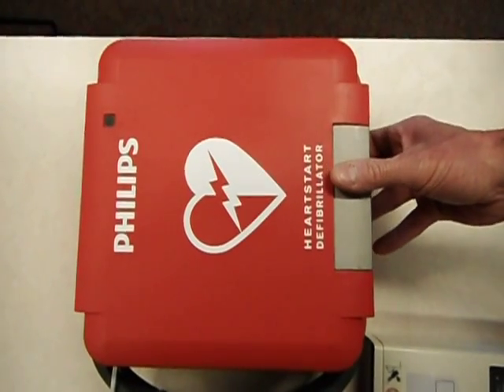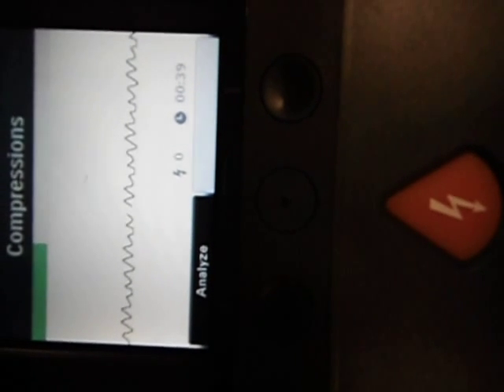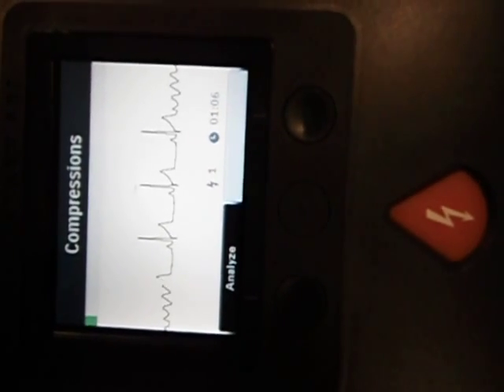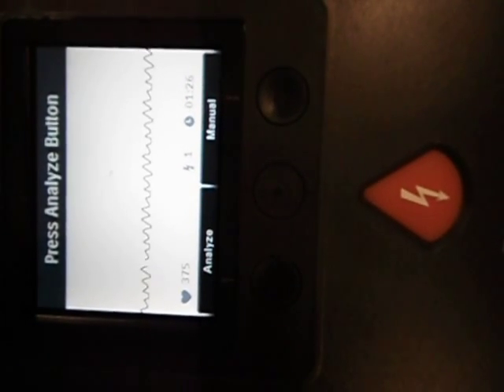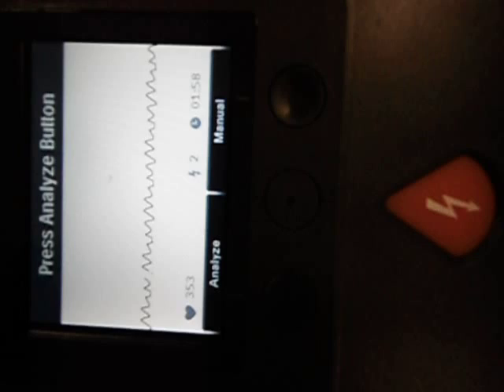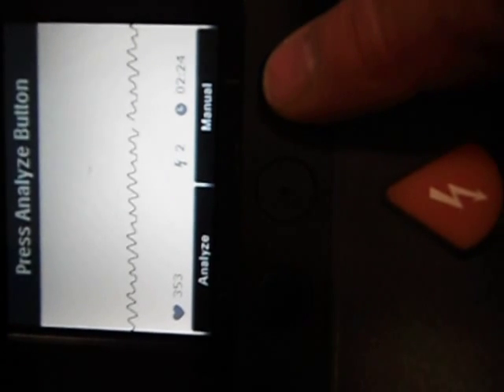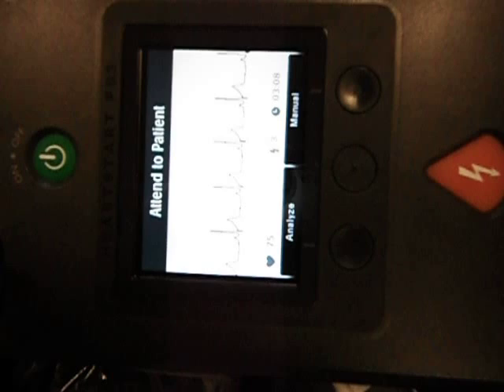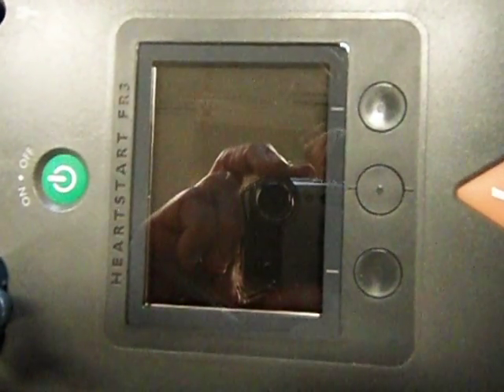FR3 Manual Modes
This video demonstrates how to place one of our Phillips FR3 AED's into manual mode.  Should a CPR interval need to be interrupted to cause an early analyze or an ALS provider or Physician desires to use the manual mode this procedure can be followed.